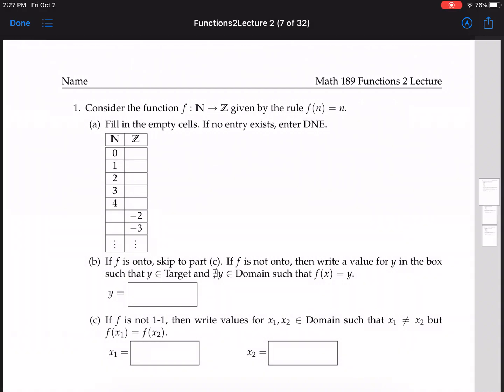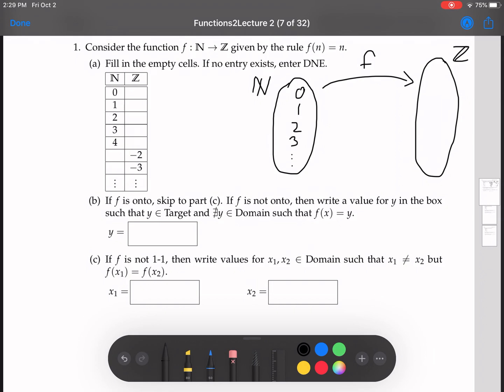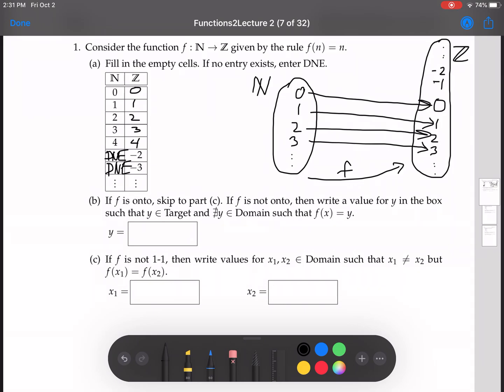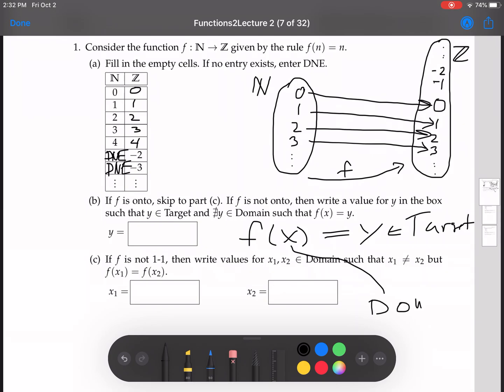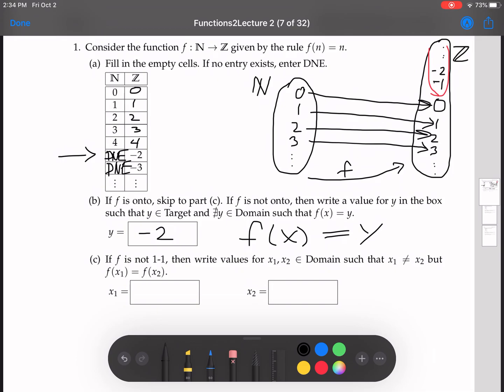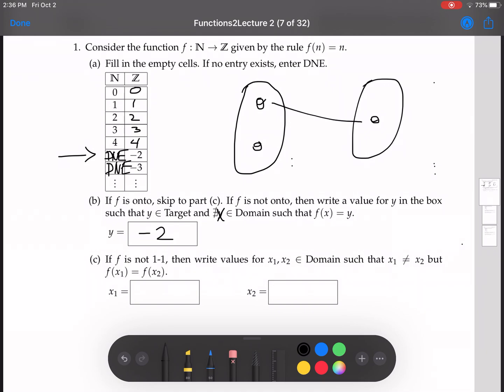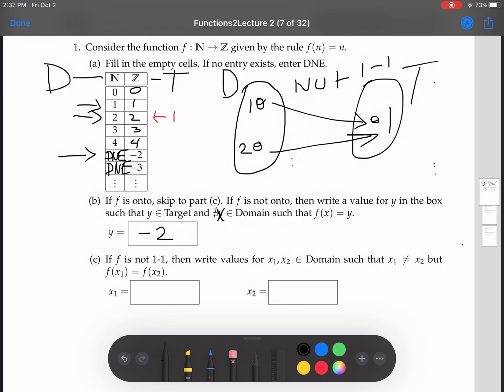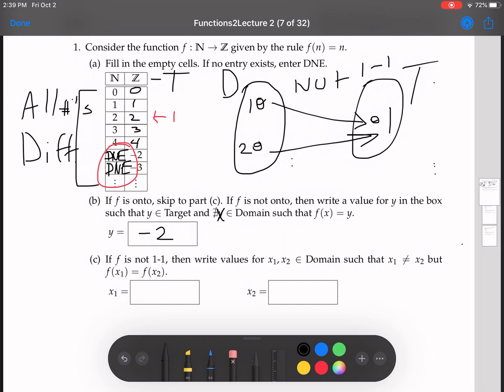Functions 2 Example 1